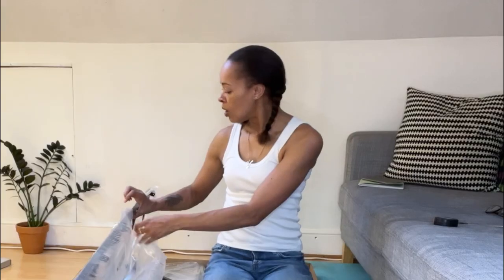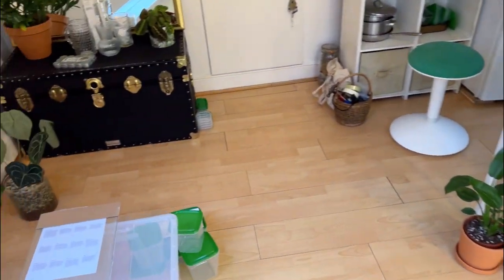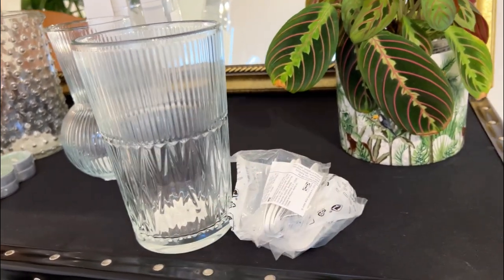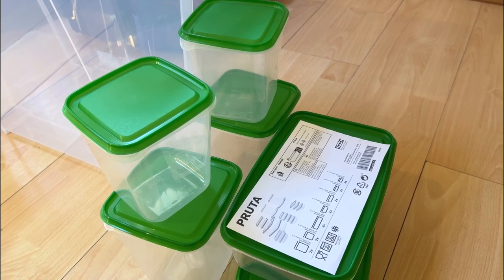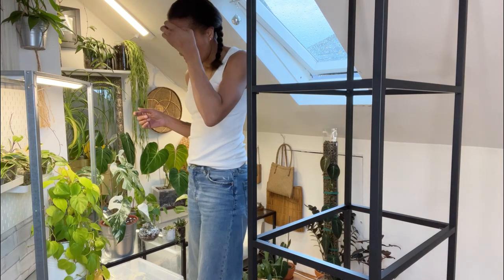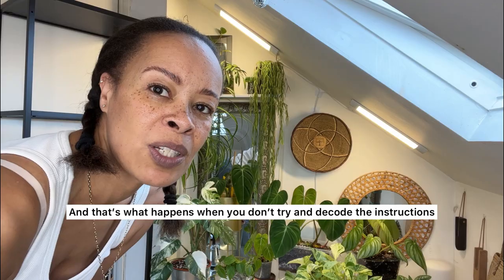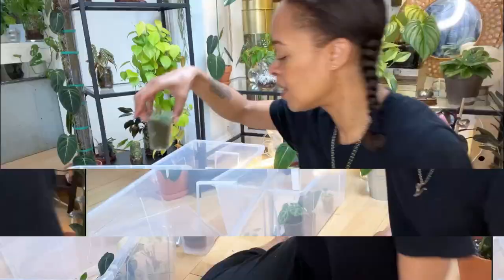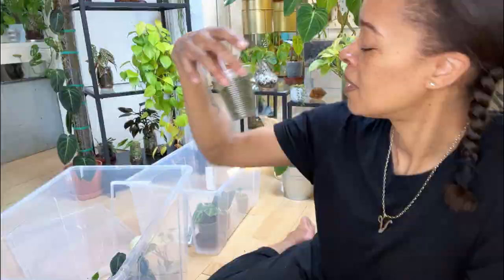New Plant Display - IKEA Vittsjo Shelf Unit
plantshelf houseplantchannel plantdesign Finally bought new shelving unit for my plants plus some little extras. Come learn from my mistakes 😂